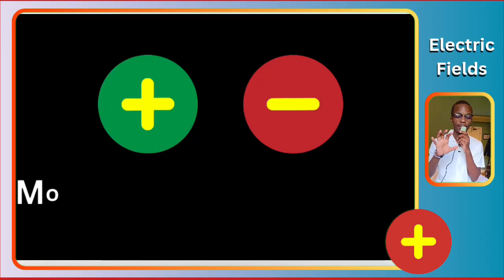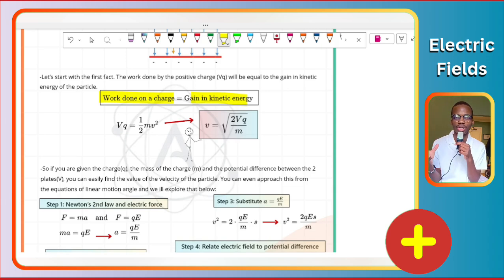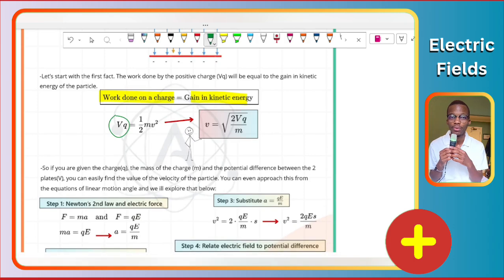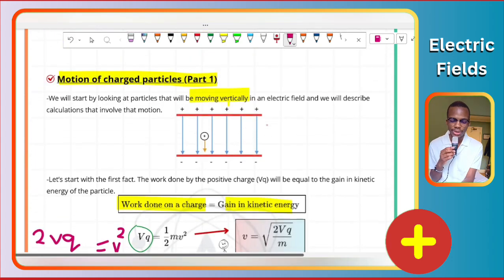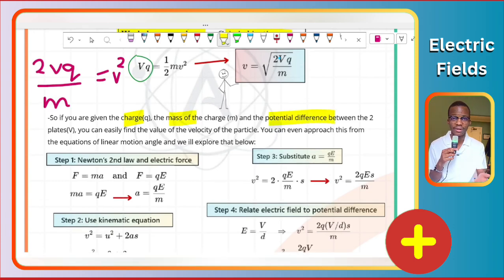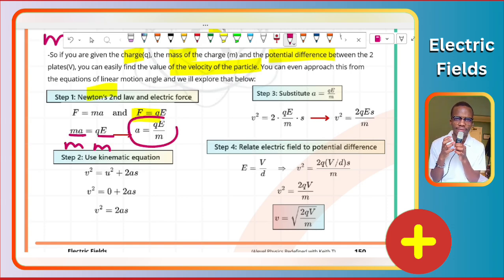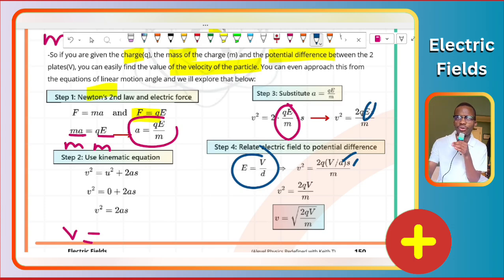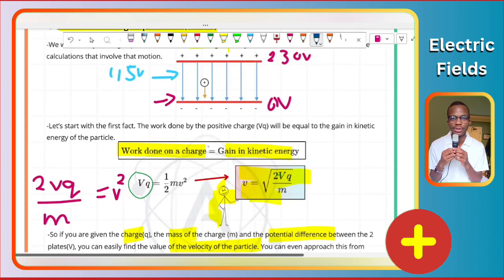18.3 Motion of Charged Particles in a Uniform Electric Field || A2 Electric Fields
In this video we explore the concept of motion of charged particles in electric fields

To access the book I made for A2 Physics you can find it here